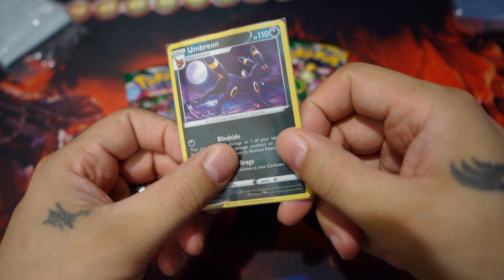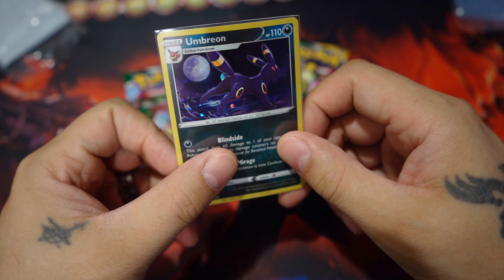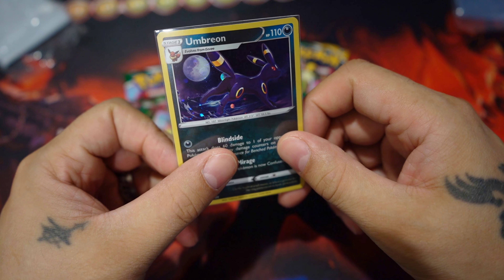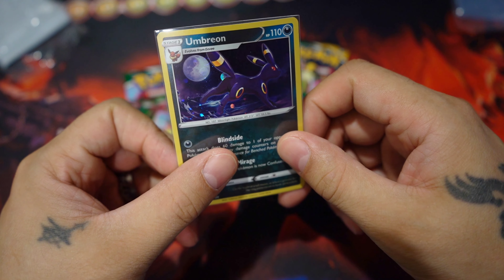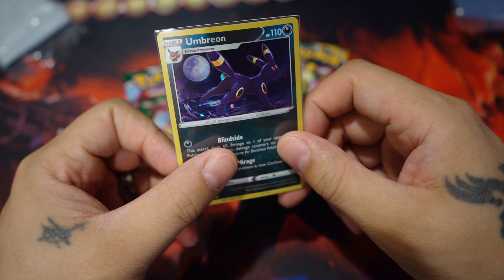Just another 3pk Blister Pack for y`all to check out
Thank you kindly for checking out another little video this is just a 3pk blister pack of Evolving Skies. Throw in the comments if you like to see other videos or less of one thing and more of another.